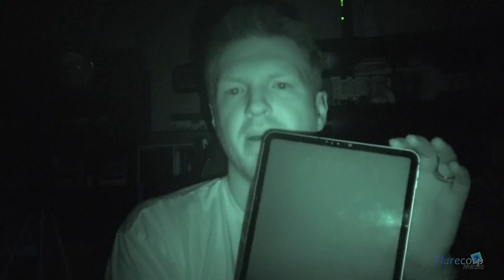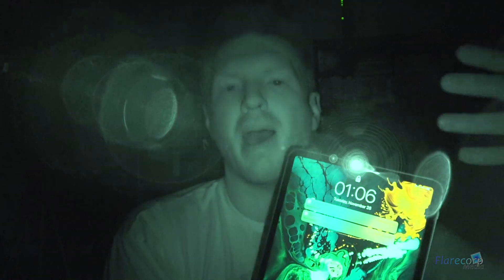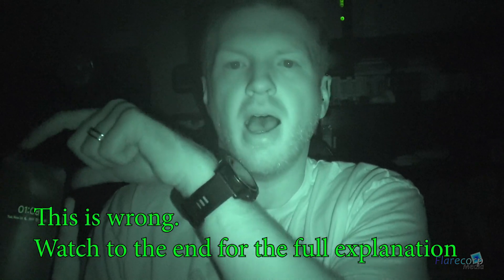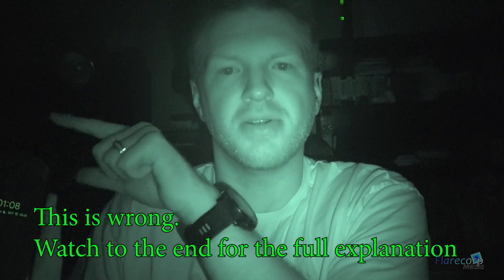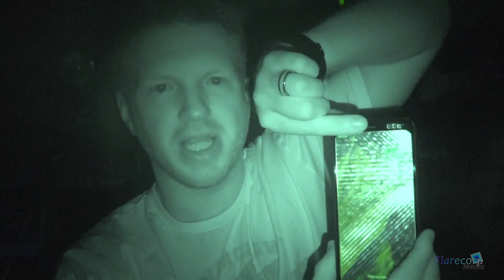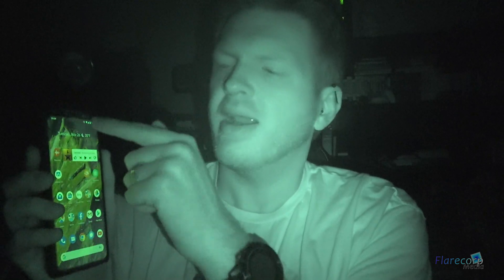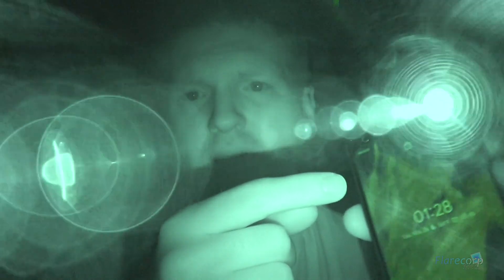How does the Pixel 4 Face Unlocking Work?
Ever wonder what your iPhone or Android phone is doing when it uses Face ID?
Does the Pixel 4 use its Soli Radar chip for face unlocking? How does it compare to the Apple's Face ID?

Pick up a Pixel 4

qNdYRQnk